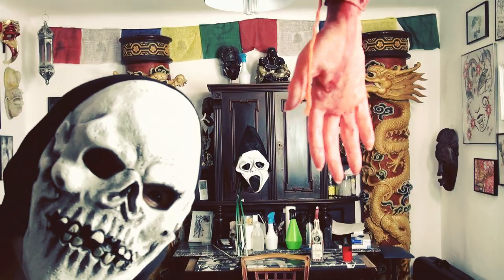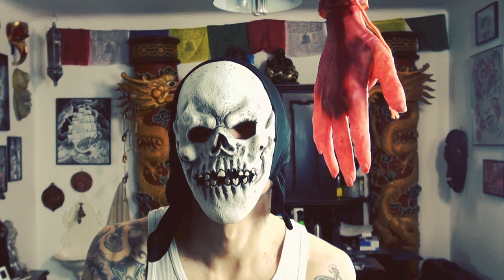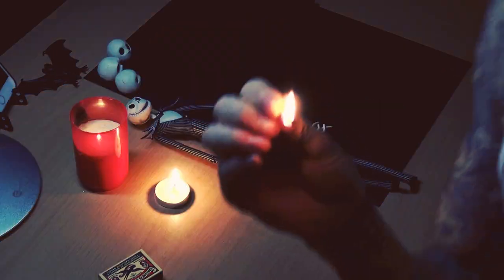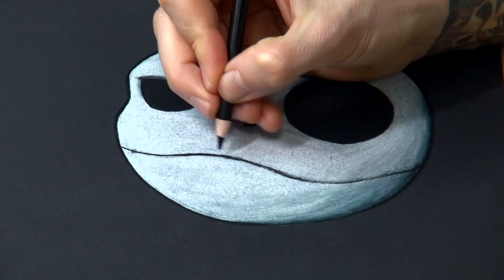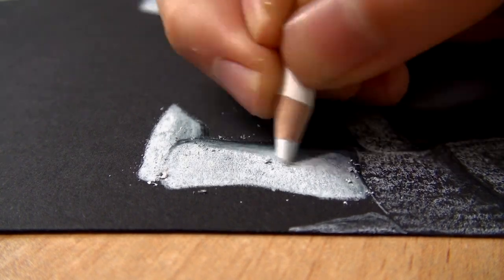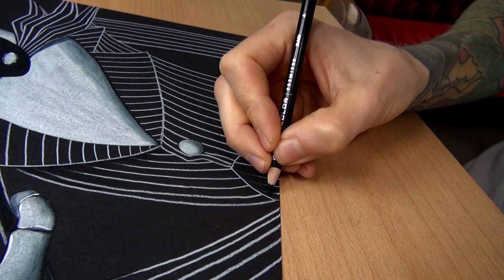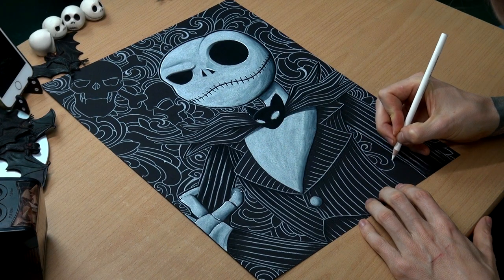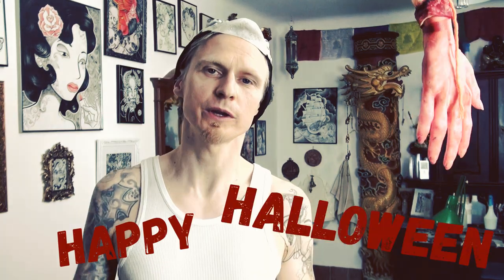Drawing JACK SKELLINGTON while wearing a HALLOWEEN MASK! Halloween Special! (drawing + stop motion!)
Have a lovely halloween everybody!
I hope my video is not too creepy :) Did you like the STOP MOTION MOVIE in the beginning?

Here some of my most beloved materials:

Micron Pens (perfect set):

Copic Marker Set 72:

Copic Marker Set Warm Grey:

Color Pencils:

Jelly Pen: